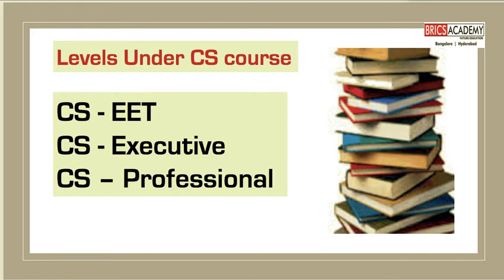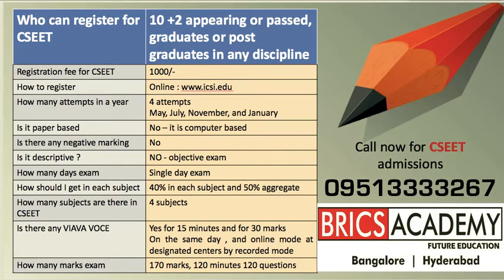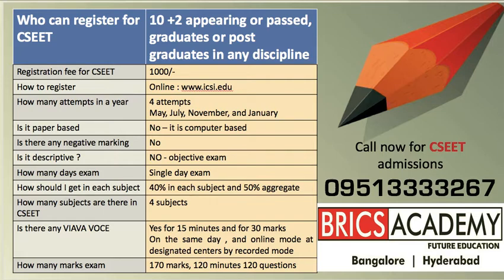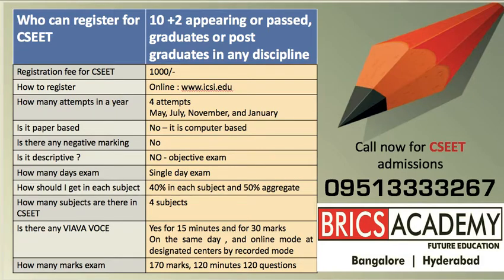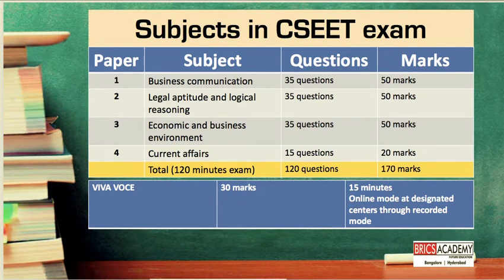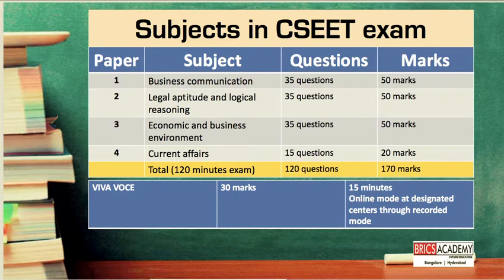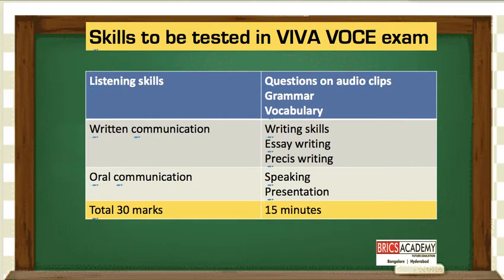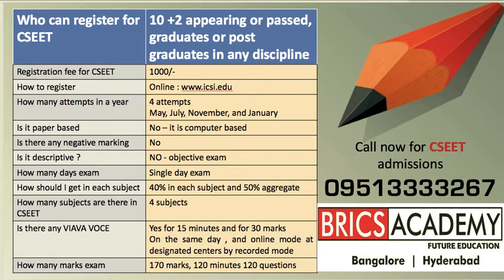CS-EET- The entrance test for CS executive course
CS course structure and details related to CS-EET